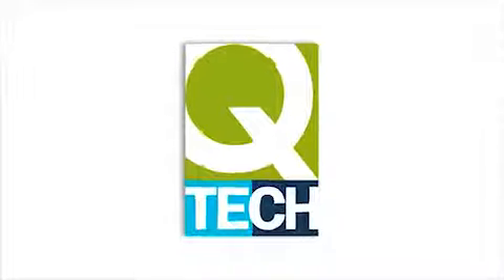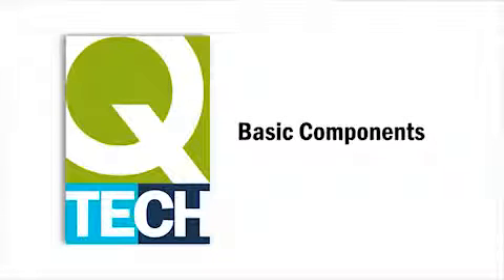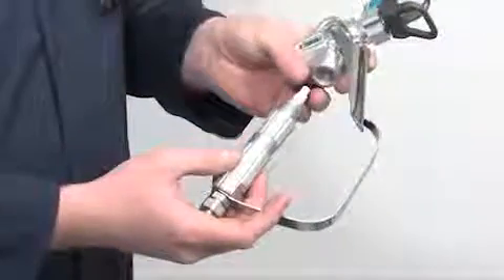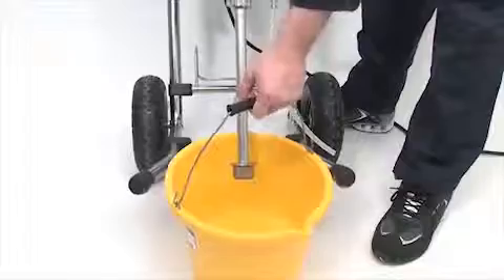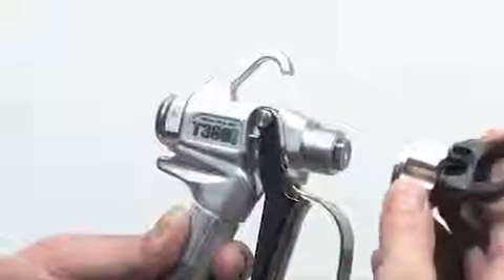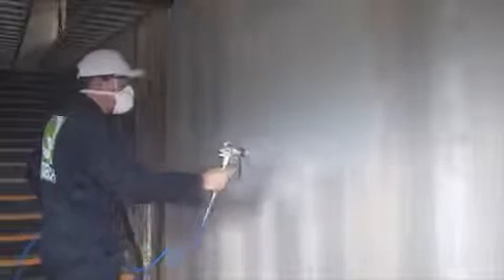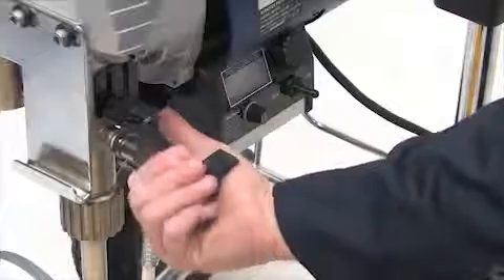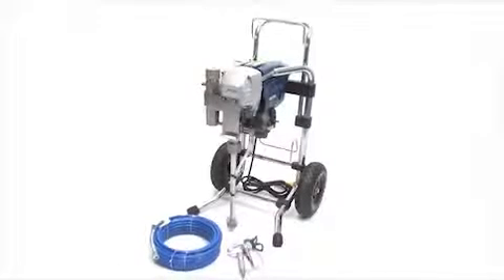Airless Sprayer For Hire